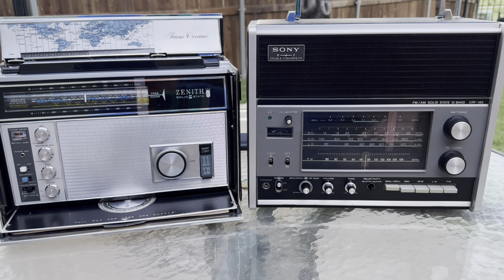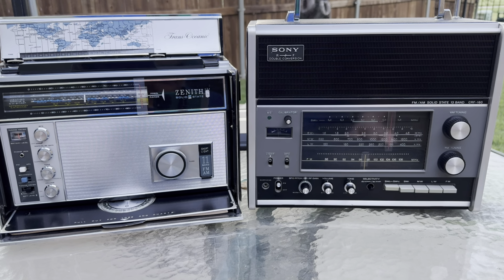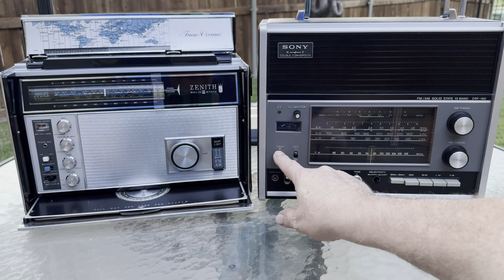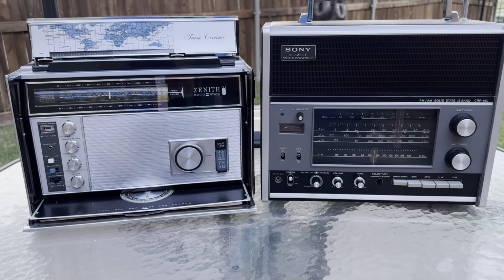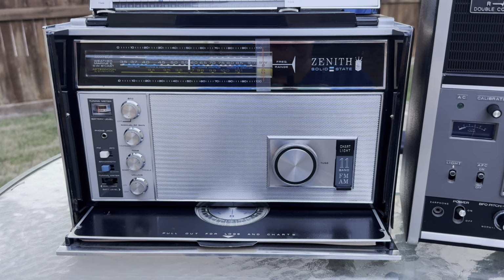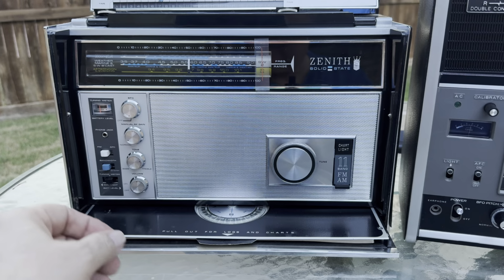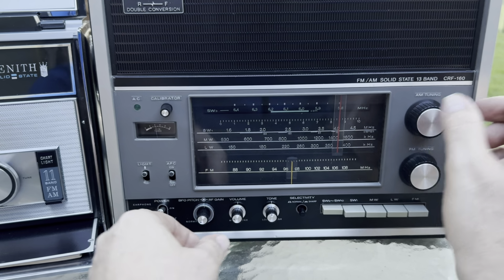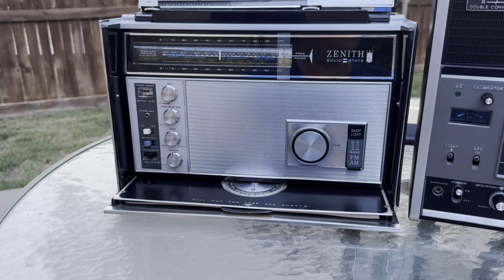Sony CRF-160 vs Zenith Trans Oceanic D7000Y on the whips